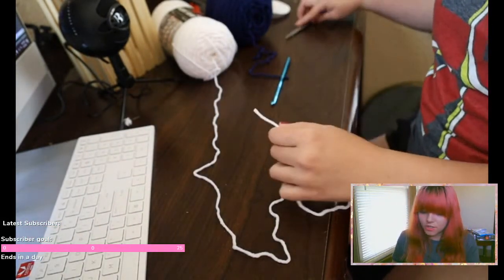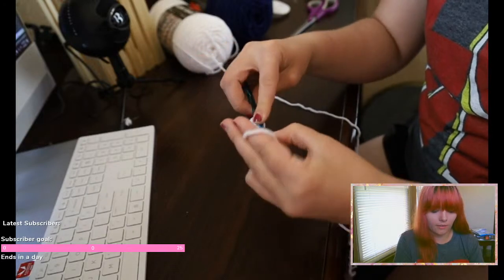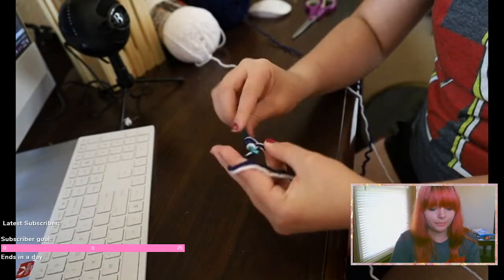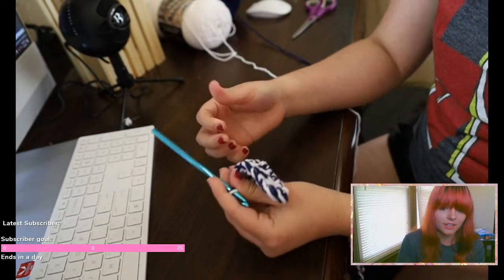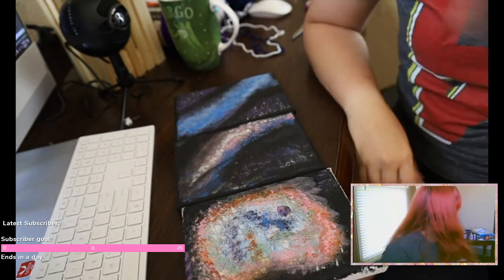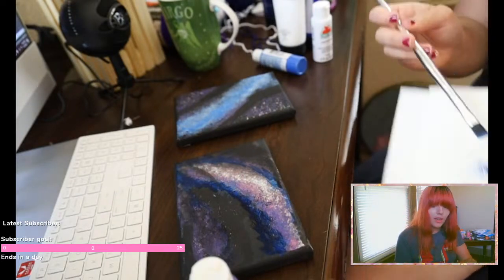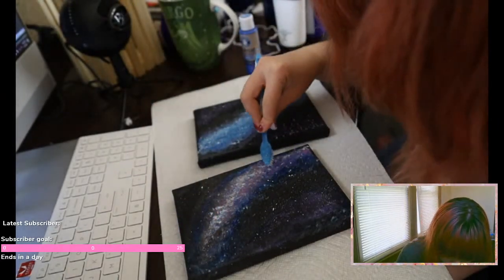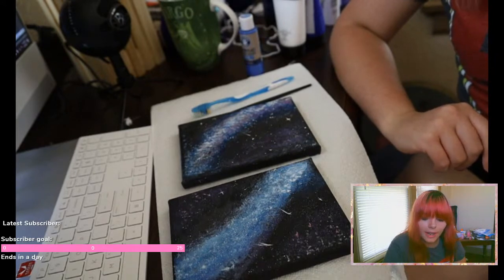How to Crochet!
How to crochet and also i painted a little!
for todays tunes